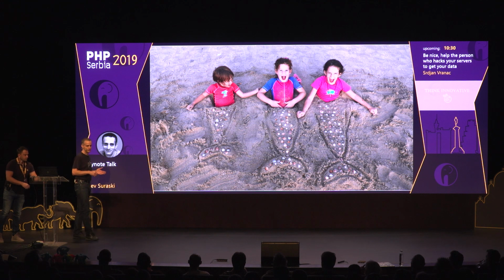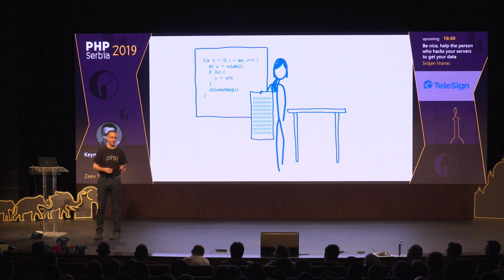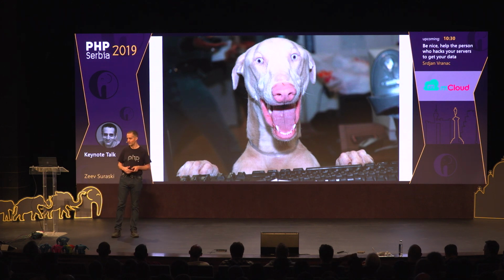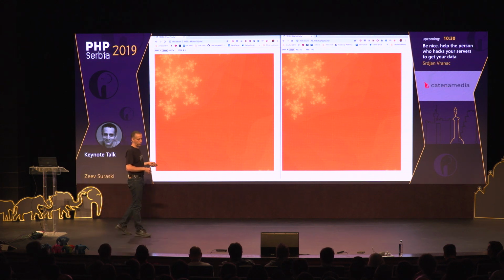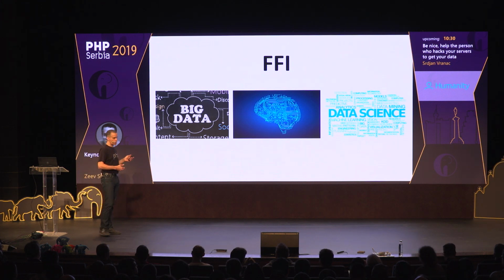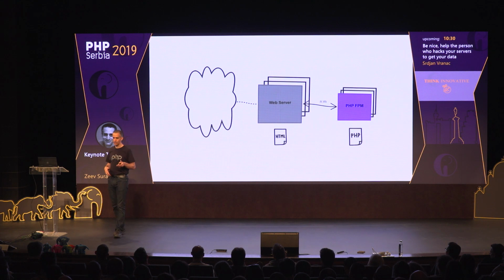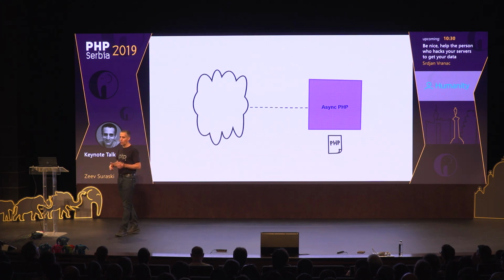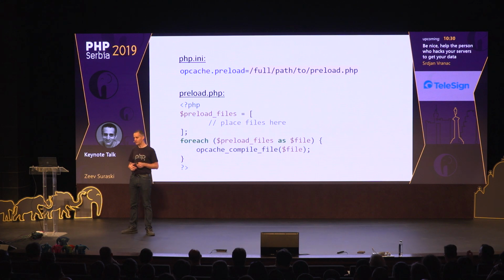PHP Serbia 2019: Zeev Suraski - Keynote Talk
Zeev Suraski is one of the principal authors of the PHP programming language. His involvement with PHP dates back to 1997 when he co-created the foundation for PHP 3 - the first version of PHP that resembles 'modern' PHP. Zeev later spearheaded the PHP 4 project - which made PHP the most popular development language in the world for Web apps, contributed to PHP 5, and is to blame for the sixth version of PHP being named PHP 7. Zeev co-founded Zend Technologies in 1999, and currently serves as its CTO.

Version 7 radically changed PHP’s position in the context of performance and sparked considerable renewed enthusiasm around the language. With the ever-changing technology landscape, we’re not sitting idle in the development team – and are already hard at work on new technologies and capabilities that will keep PHP as the technology of choice for years to come.  In this session, we will tell the story of how PHP 7 was conceived and the impact it has on the PHP space, as well as provide a glimpse into some of the research projects that will likely make it into the next major version of PHP, designed to ensure PHP stays relevant with emerging technology paradigms.